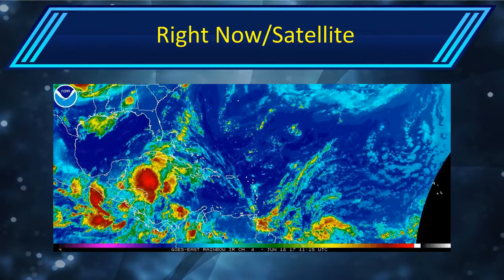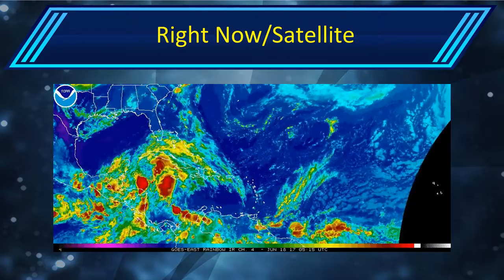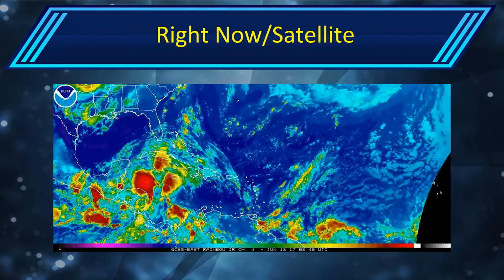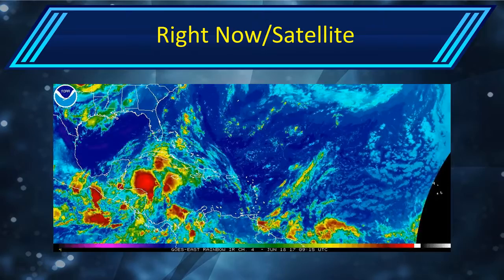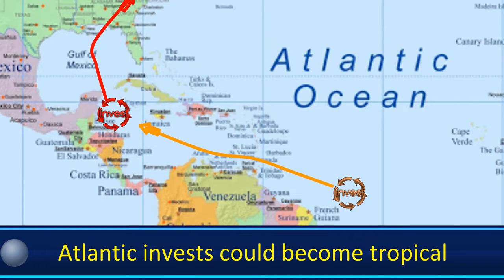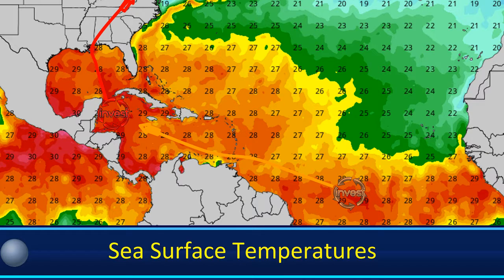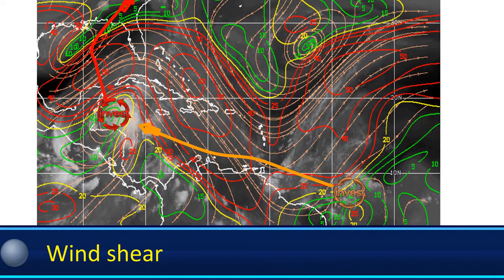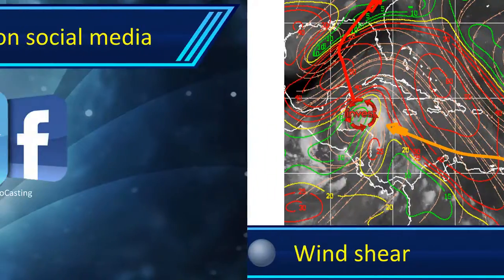Tropical Depression to form in the Atlantic. US will get hit!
Facebook: @Floyd Glass & Window

I hope you enjoyed today’s Lightning fast forecast for the Atlantic.